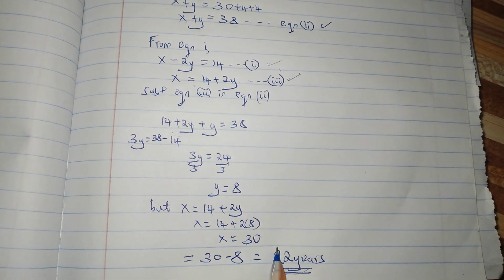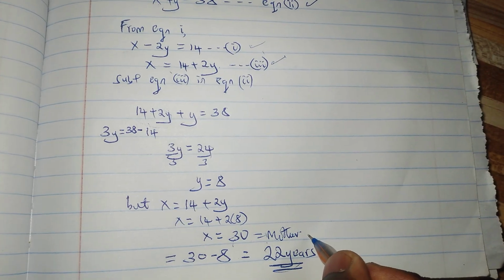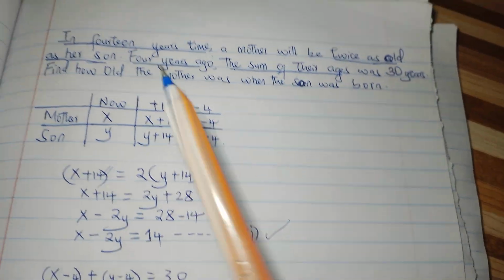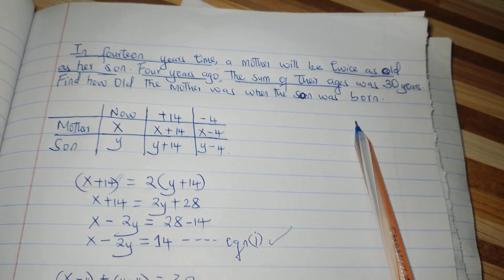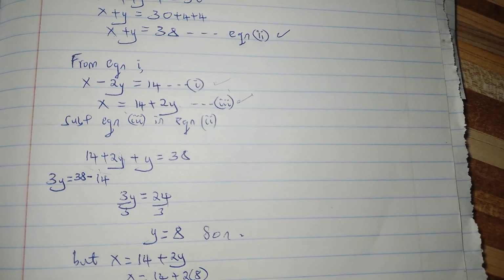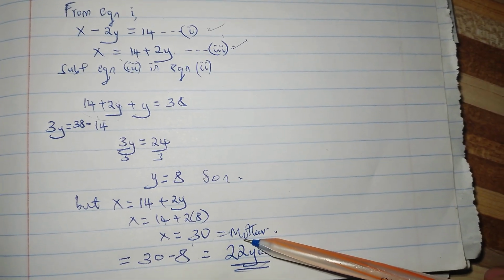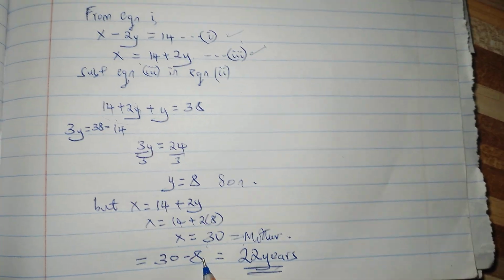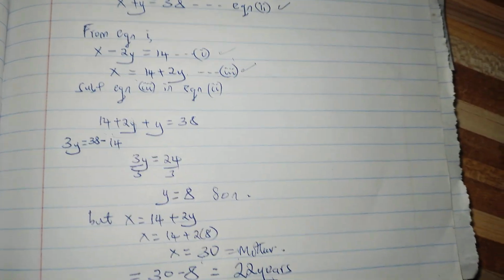A system of Linear Equations for two unknown ages